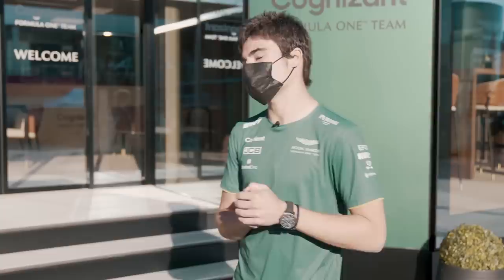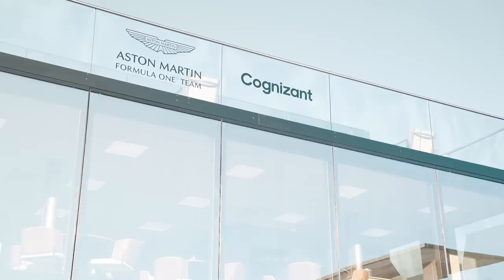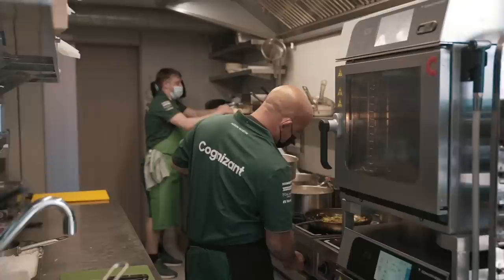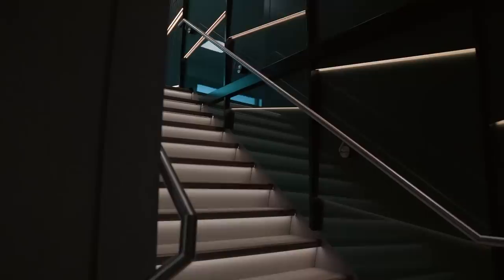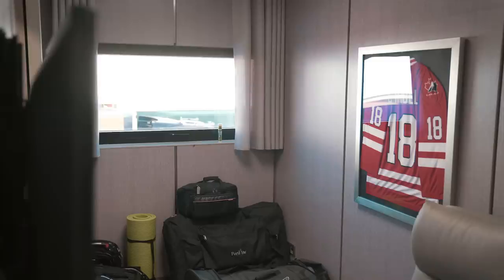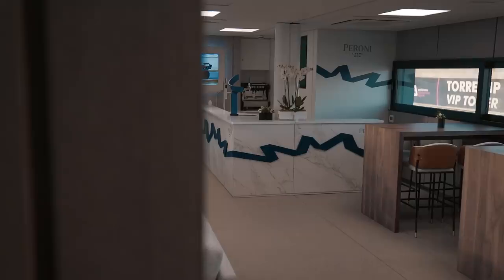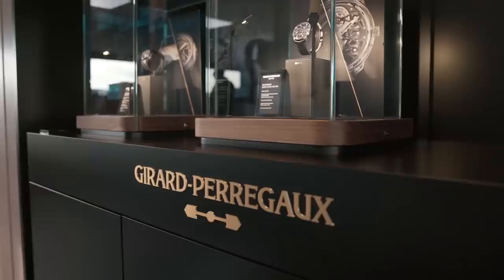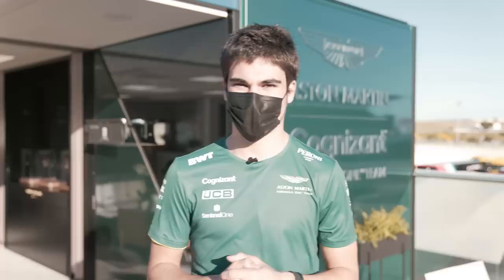Explained | Inside the Aston Martin F1 Team Motorhome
Ever wondered what's behind the doors of a Formula One team motorhome? From his private driver room to our rooftop terrace, join Lance Stroll for an access all areas tour of our home from home...

Welcome to the official home of Aston Martin Cognizant Formula One™ Team on YouTube. Every week we upload fresh and exclusive content that gets you closer to our drivers Sebastian Vettel and Lance Stroll and takes you behind-the-scenes on a race day.

Join our journey. All welcome. All celebrated. All in.